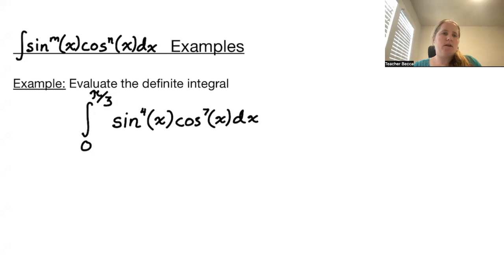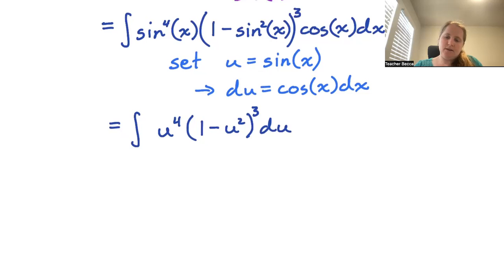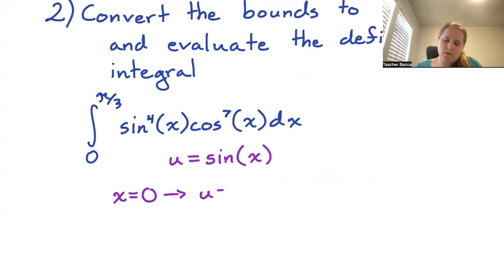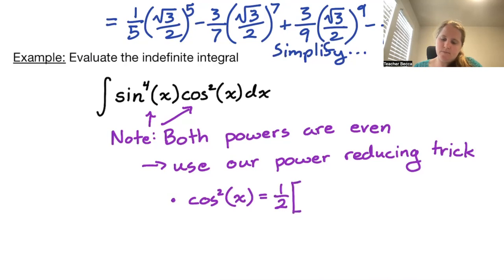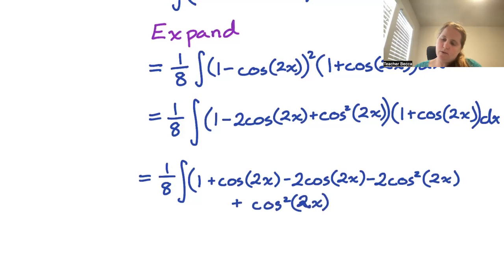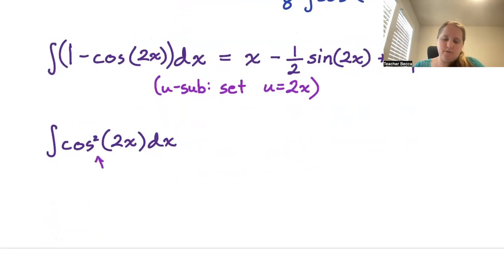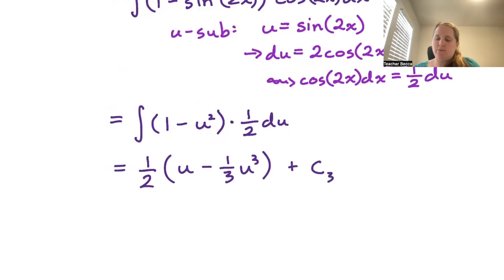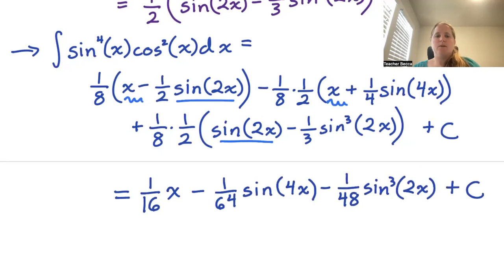Calculus 2, Section 6.3, part 3: sin^m(x)cos^n(x) Examples